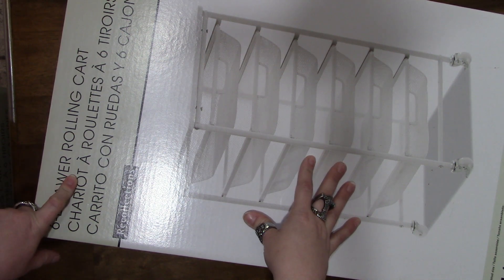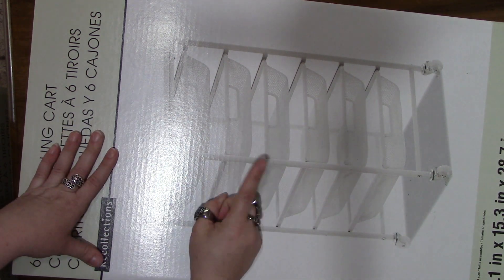Michael's Haul!!! (AMAZING Liquidation Items!!!)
Cannot believe the deals I have been finding for storage!